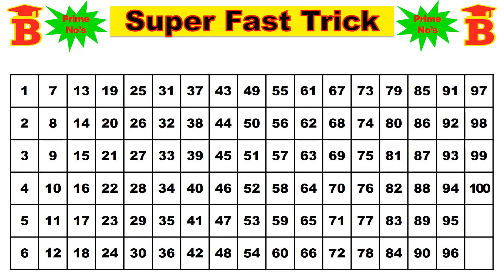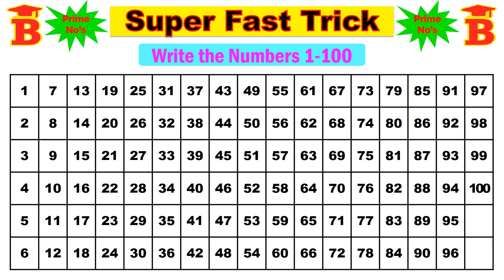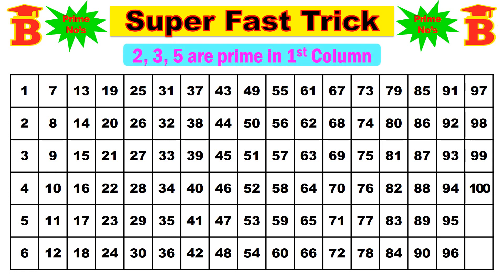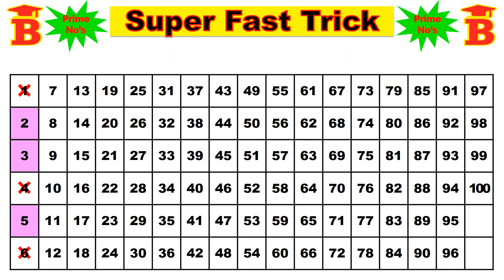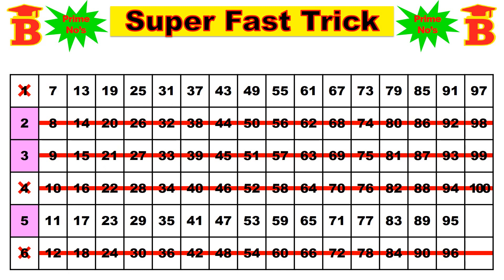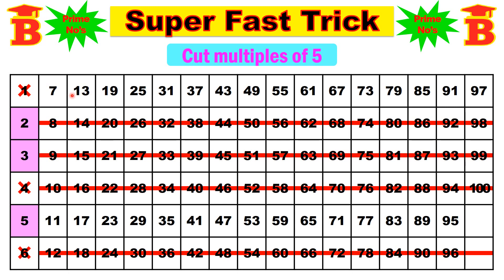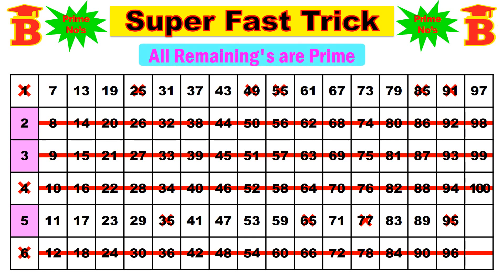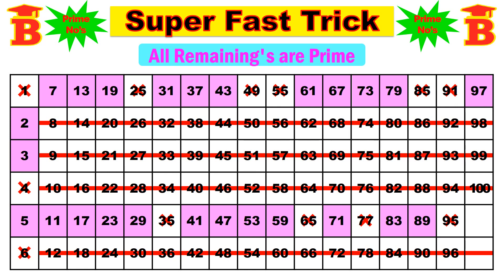1 to 100 all Prime Numbers Trick (Be Human Computer)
1 to 100 Prime Numbers Shortcut Trick /
Easy Trick to find Prime Numbers